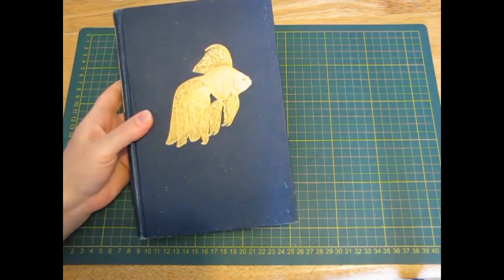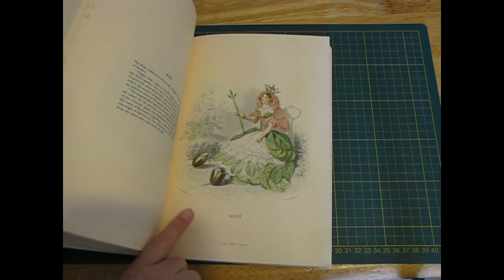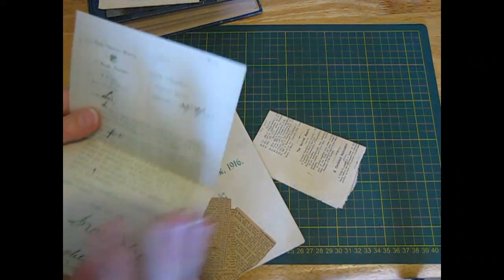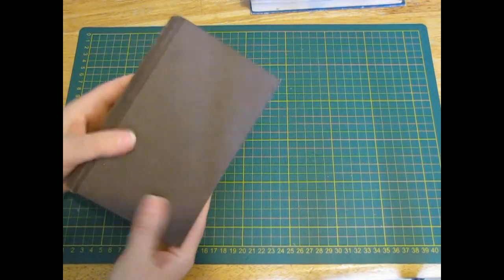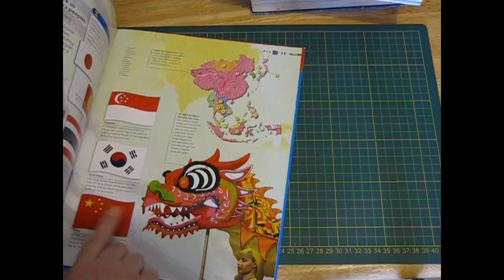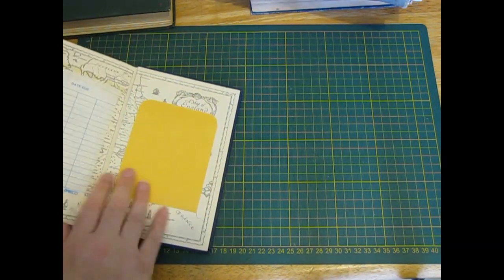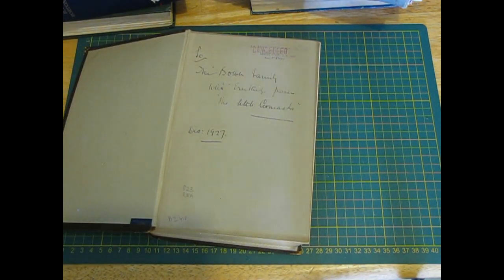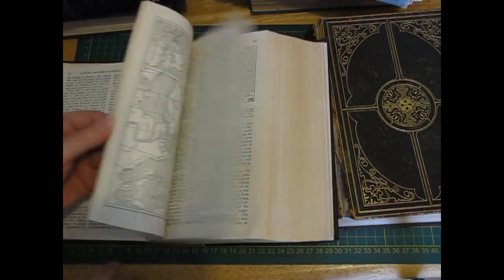Friday Book Haul for Junk Journal Making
Hi everyone, here is this weeks books - a few golden oldies in this lot!